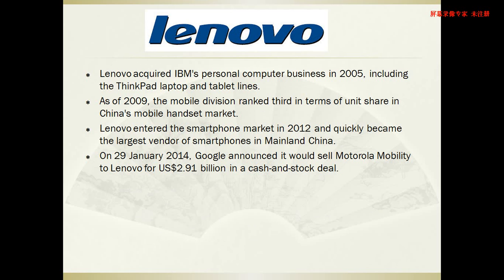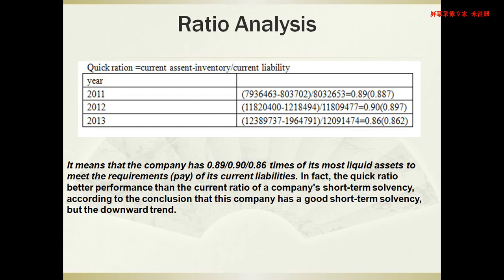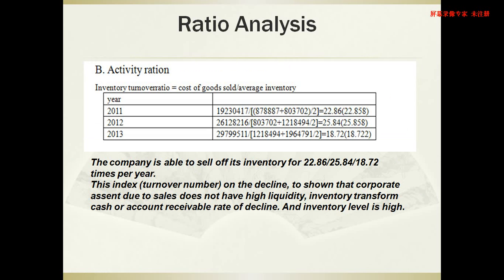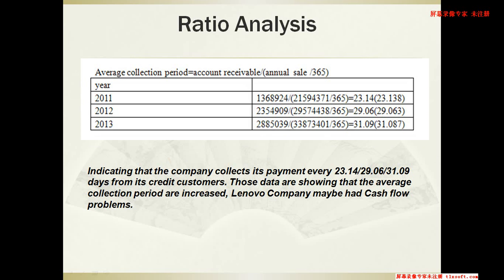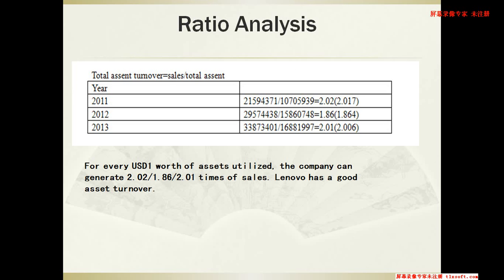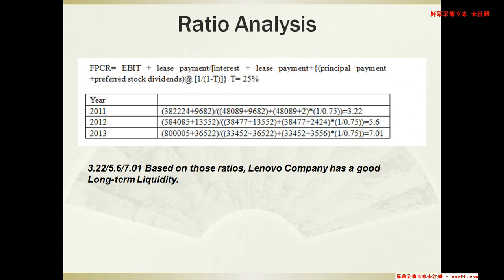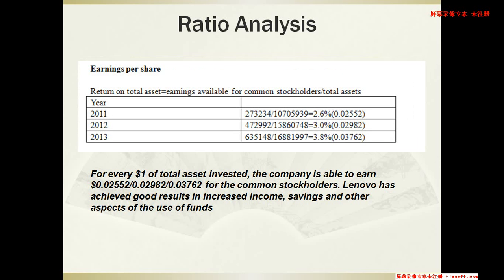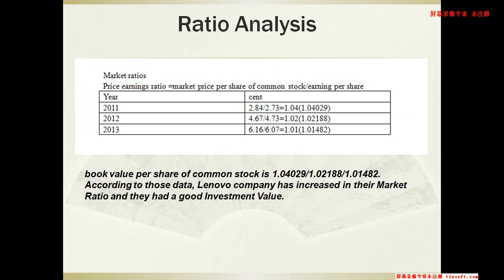finance management assignment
Group members
Cai Kai Jun 1101JH89830
Yasmeen Binti Akbar Ali   0314701           BH5 G10
Wang Wan                        0308161           BH6 G8
Wang Wen Yao                0311491           BH6 G7